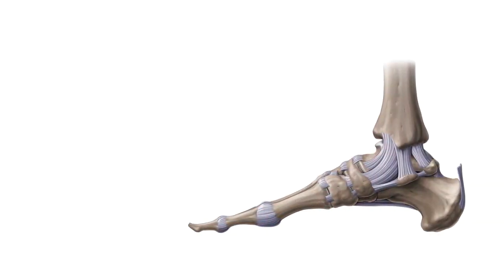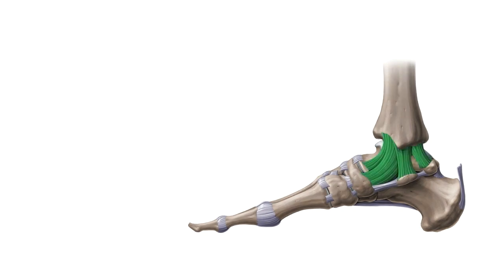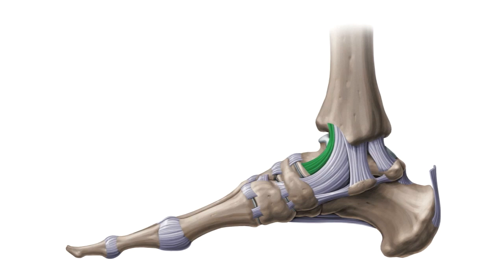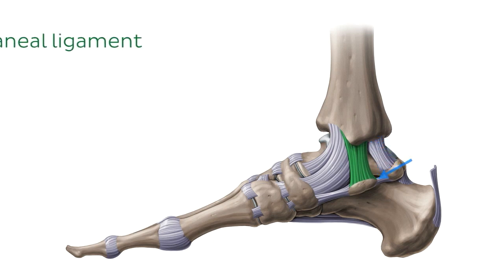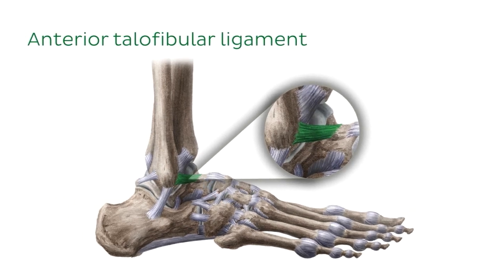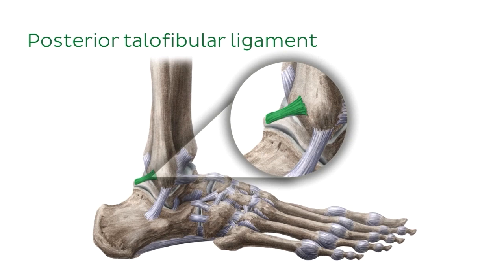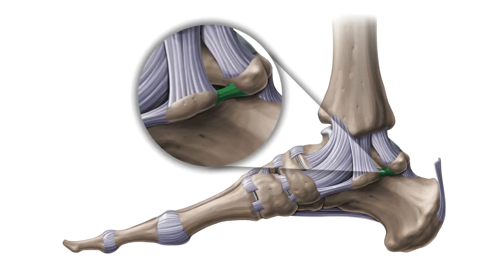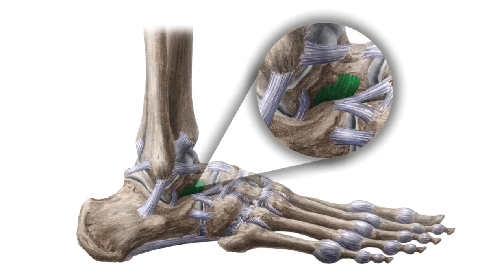Ligaments of the ankle joint - Quick Anatomy | Kenhub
The ligaments of the ankle joint provide crucial stability, preventing excessive movement and injury! Learn their anatomy and function in this video. Test your knowledge on this topic

Oh, are you struggling with learning anatomy? We created the ★ Ultimate Anatomy Study Guide ★ to help you kick some gluteus maximus in any topic. Completely free.

Want to test your knowledge on ankle joint ligaments? Take this quiz

Read more about the ankle joint ligaments and their role in stabilizing movement and preventing sprains

For more engaging video tutorials, interactive quizzes, articles, and an atlas of human anatomy and histology, go